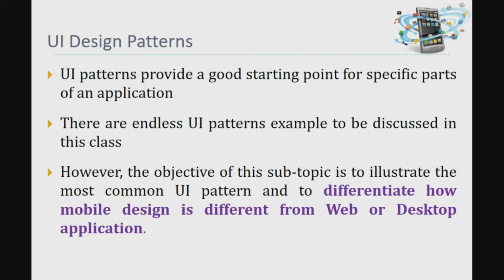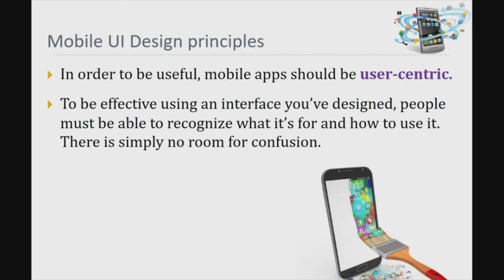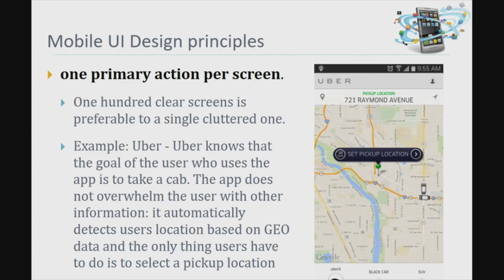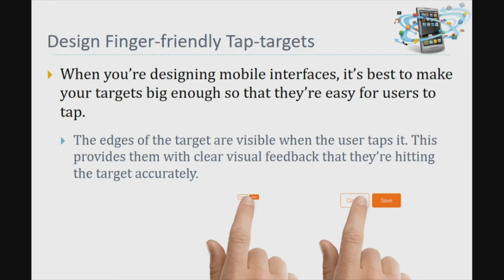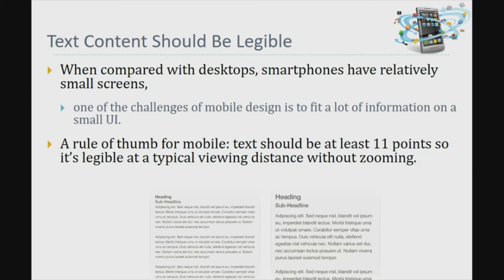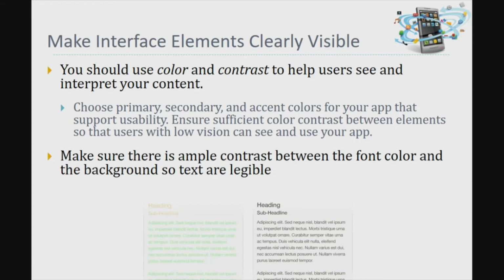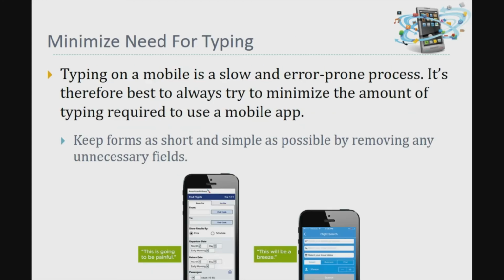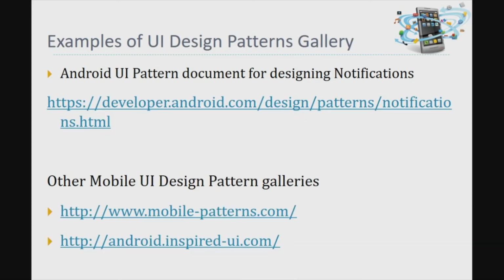Mobile UI Design